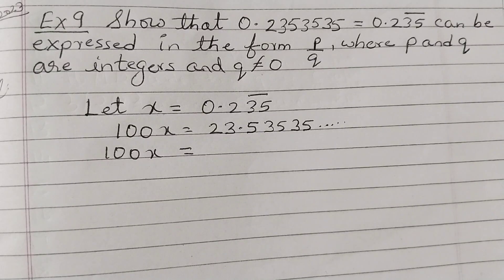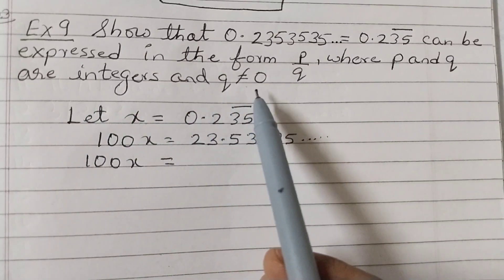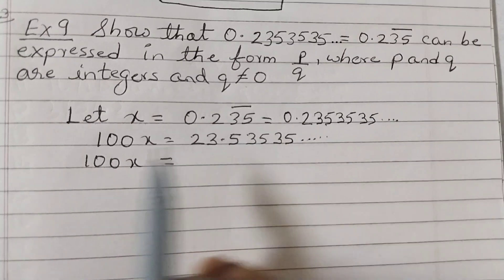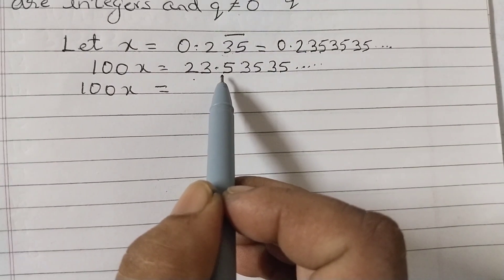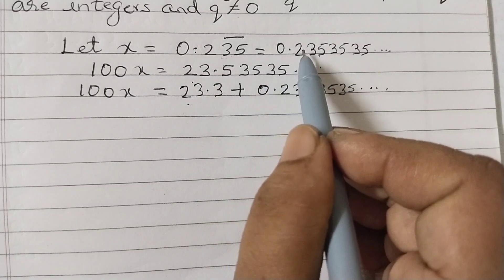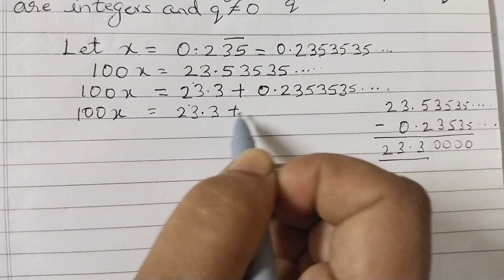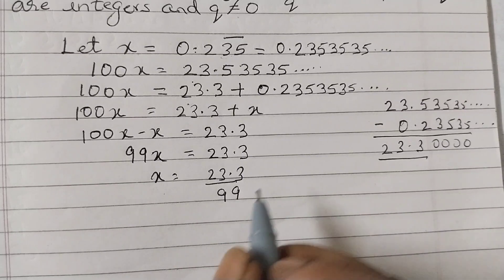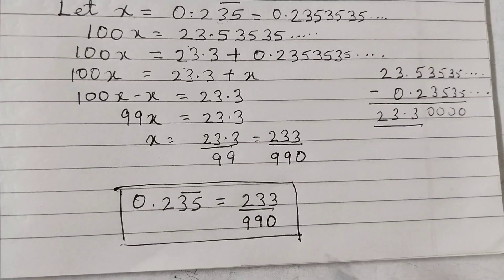Example 9 Class 9 Number systems/ Show that 0.235 bar in p/ q form /Ch 1#maths#ncert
Example 9
In this video we will learn how to write non terminating repeating decimals in fraction form.

Show that 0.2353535... in p/ q form